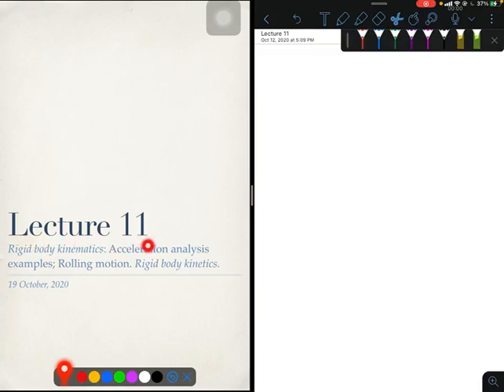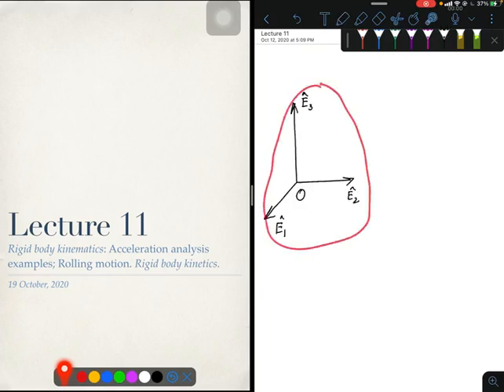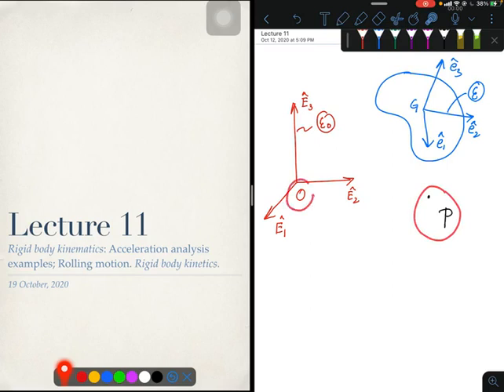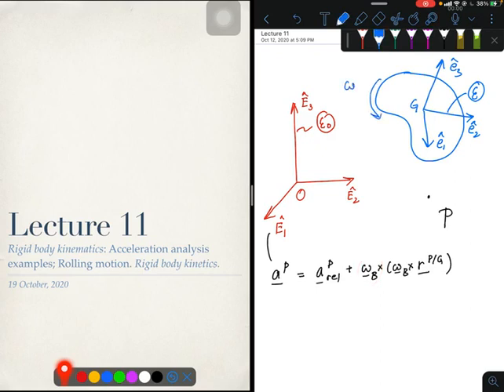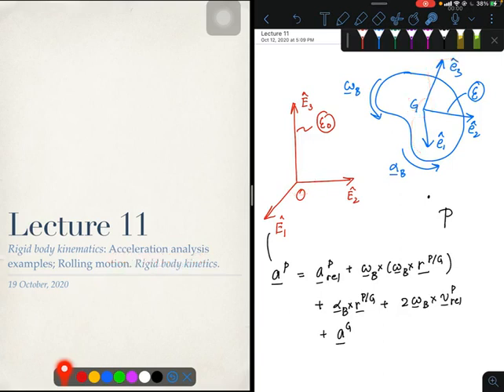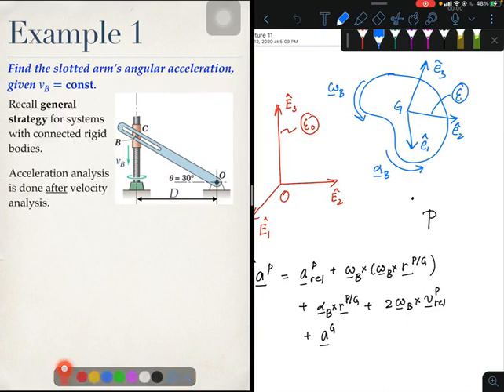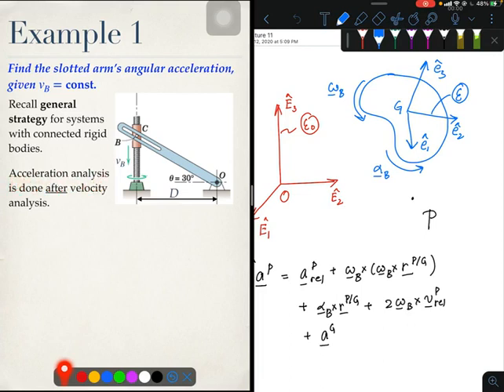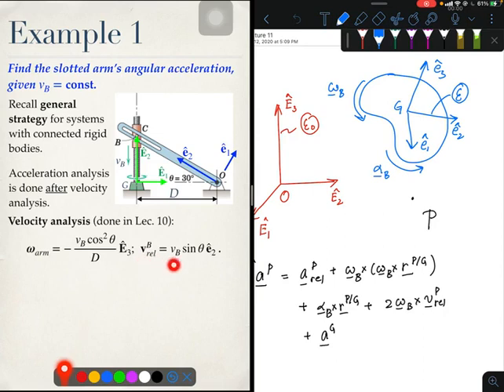MORE ON RIGID BODY KINEMATICS| DYNAMICS | IIT KANPUR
here's the last video on rigid body kinematics, understand carefully.